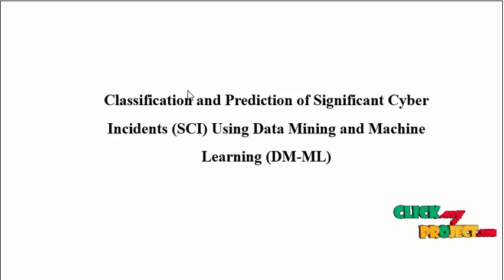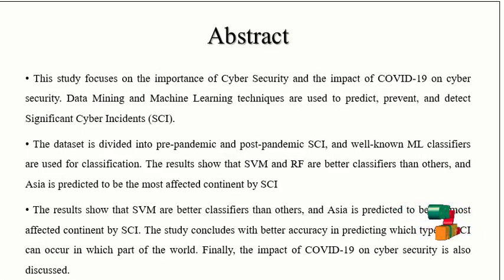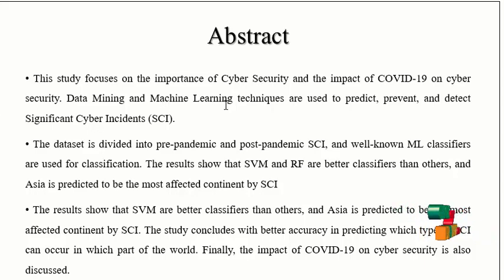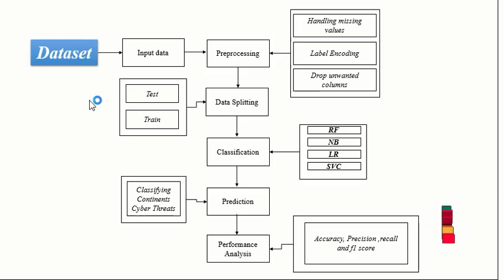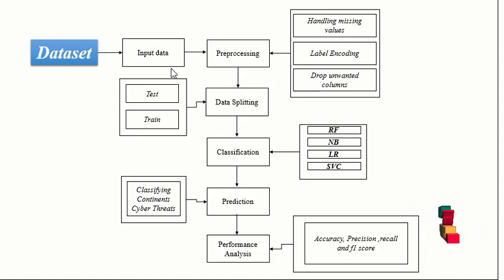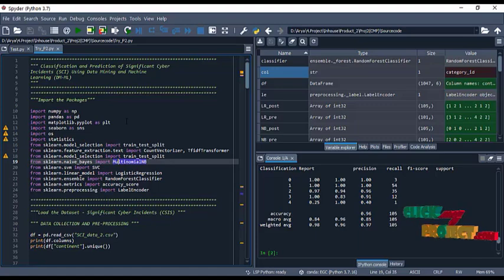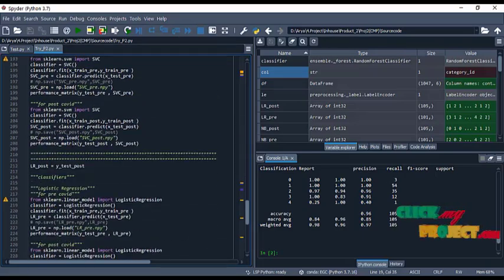Python Machine Learning - Classification & Prediction of Significant Cyber Incident - ClickMyProject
This study focuses on the importance of Cyber Security and the impact of COVID-19 on cyber security. Data Mining and Machine Learning techniques are used to predict, prevent, and detect Significant Cyber Incidents (SCI).  The dataset is divided into pre-pandemic and post-pandemic SCI, and well-known ML classifiers are used for classification. The results show that SVM and RF are better classifiers than others, and Asia is predicted to be the most affected continent by SCI. This study highlights the importance of Cyber Security in protecting internet systems from Significant Cyber Incidents (SCI) and the role of Data Mining and Machine Learning (DM-ML) in prediction, prevention, and detection of SCI. The study uses a dataset of pre-pandemic and post-pandemic SCI, divided into two subsets, and applies DM techniques for feature extraction and well-known ML classifiers such as Naïve Bayes, Support Vector Machine, Logistic Regression, and Random Forest for classification. A centralized classifier approach is used to maintain a single centralized dataset from inputs across six continents. The results show that SVM and RF are better classifiers than others, and Asia is predicted to be the most affected continent by SCI. The study concludes with better accuracy in predicting which type of SCI can occur in which part of the world. Finally, the impact of COVID-19 on cyber security is also discussed.

Including Packages
* Base Paper
* Complete Source Code
* Complete Documentation
* Complete Presentation Slides
* Flow Diagram
* Database File
* Screenshots
* Execution Procedure
* Readme File
* Addons
* Video Tutorials
* Supporting Softwares

Specialization
* 24/7 Support
* Ticketing System
* Voice Conference
* Video On Demand *
* Remote Connectivity *
* Code Customization **
* Document Customization **